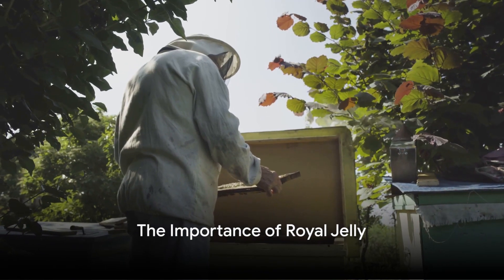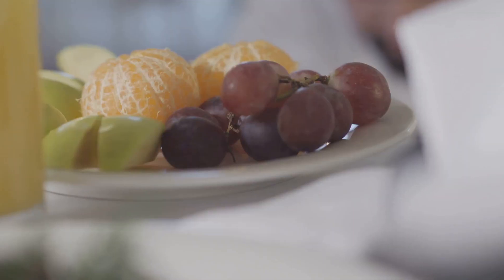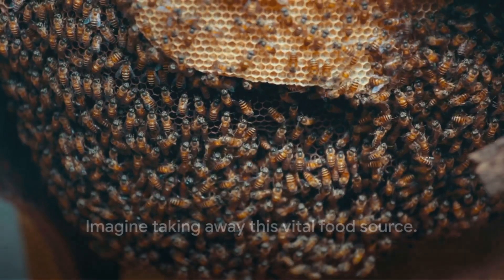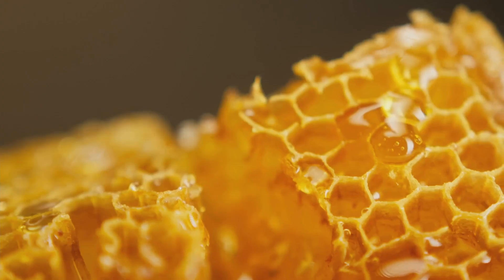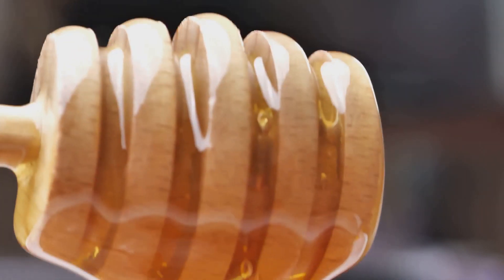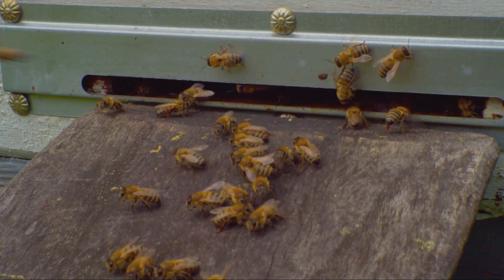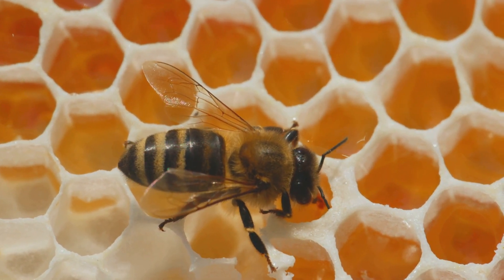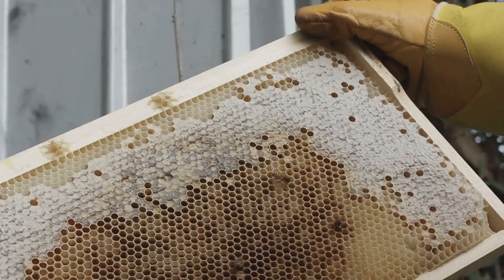🍯 Helio Hives Discussion on The Bitter Truth of Royal Jelly Harvesting 🌺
Harvesting royal jelly from bee colonies, while a popular practice in apiculture, can have detrimental effects on the bee colony. Royal jelly is a special food secreted by worker bees to nourish developing queen bees. The process of royal jelly extraction typically involves removing frames with queen cells and scraping the jelly from them. This practice can lead to several negative consequences for the colony:

Queen Loss: Harvesting royal jelly usually requires the removal of queen cells. This can lead to a loss of potential queens and may disrupt the colony's ability to raise new queens.

Reduced Honey Production: The resources used to produce royal jelly, such as worker bee labor and bee bread (a type of pollen), are diverted from honey production. This can result in decreased honey yields.

Colony Stress: Frequent disruptions caused by royal jelly extraction can stress the colony and lead to lower overall hive productivity.

Weakened Colonies: Over-harvesting royal jelly and queen cells may weaken the colony, making it more susceptible to diseases and environmental stressors.

Decreased Reproductive Potential: The practice can hinder the colony's ability to maintain a healthy and productive population.

In summary, while harvesting royal jelly is a lucrative endeavor, it can have negative effects on bee colonies, potentially weakening them and affecting their long-term health and productivity. Beekeepers must carefully consider the impacts of this practice on their hives and take steps to minimize any harm to the bee colony.